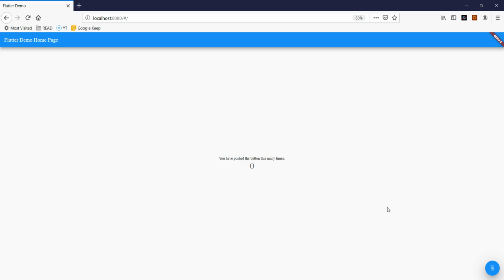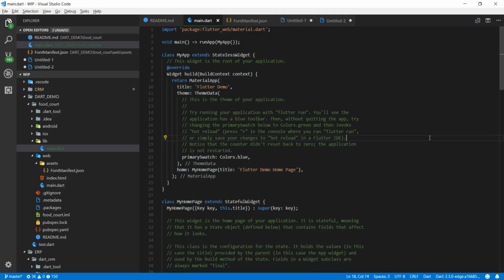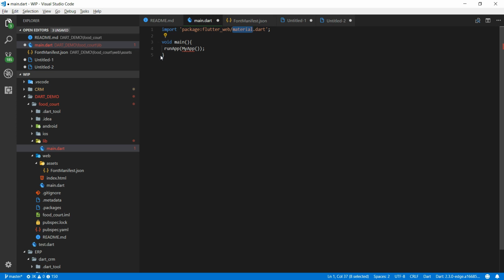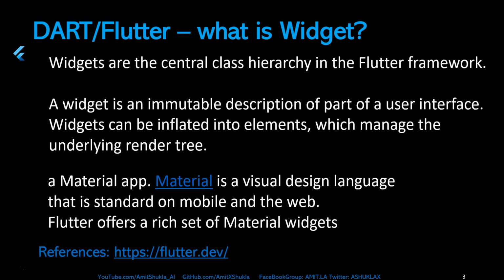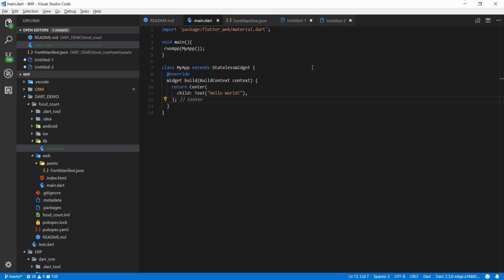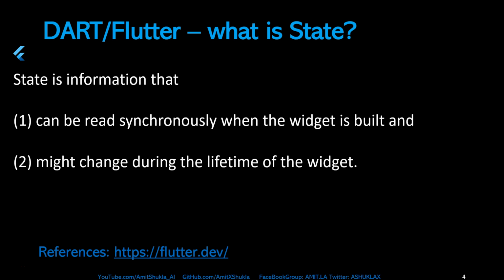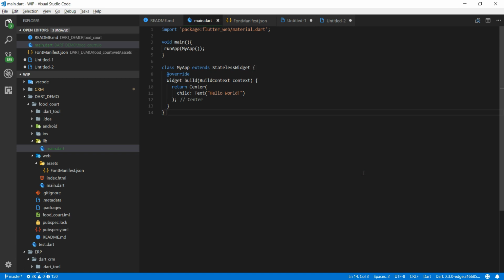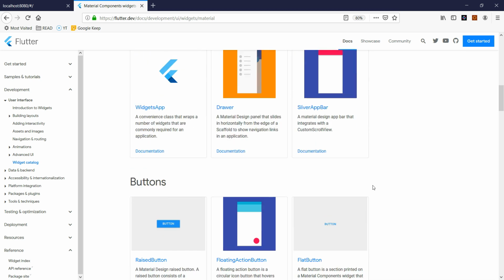Flutter for beginners #7 Material components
Objective: Create iOS, Android, PWA and Web app from single codebase
In this tutorial series, We are going to work on a real life production app using Flutter and Google Firestore/Firebase
By end of this tutorial series, We will learn and work through all basics and important Flutter concepts required to develop an iOS, Android, Web App, PWA and desktop App using flutter.

Objective is to deliver a lost cost app which can be deployed on desktop, web or any mobile device with or with out internet.
App should completely replace a desktop, printer and expensive equipment and offer a complete book keeping paperless solution.
Also at the same time, giving professional business appearance
This app helps small, medium and big businessese operations.
like connective customers to Chefs and Food Servers
Customers see exactly what they order and see live updates about their order,
they see in a live monitor, where their order is in queue, and when it is served

Chef see exactly what is order and what they are suppose to deliver
Customer also can grade food quality and
Restaurant orders know exactly, their best serving food and expected food they need to prepare on daily basis so that they can plan ahead.
Table of Contents
What is Flutter?
Peak at end product – A Restaurant Management App
flutter vs other frameworks
Install flutter in iOS, Windows and Chrome OS
working with flutter_web
Class, Object, Construction, functions, comments, OOP concepts, Data Types and Functions
Plan your database, Model your dataWidgets - stateless widget, material widgets
Widgets - stateful widget, States and how to manage state
Working with JSON
Parent state, inherited state, reduce
Working with files
Working with SQLLite
Working with Firebase
Working with MongoDB
Working with MYSQL
working with NodeJS, CouchDB
Desktop App
iOS, Android and PWA